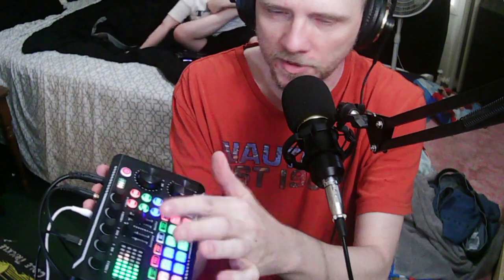VLOG #112 | New Setup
My new setup is ready!

If you like what you see, and want to help out the channel for future projects, please and make a donation to the cause. You don't have to, but any help is greatly appreciated.